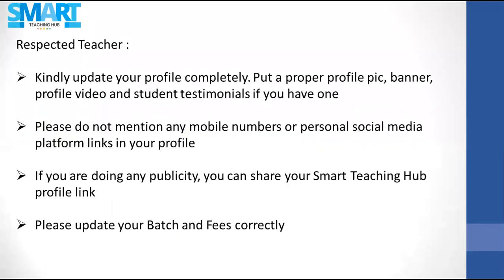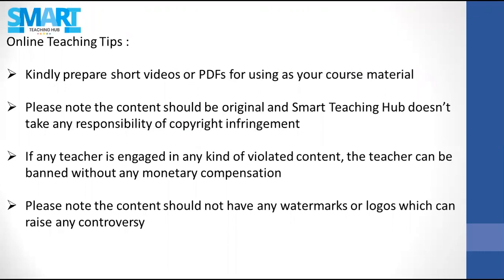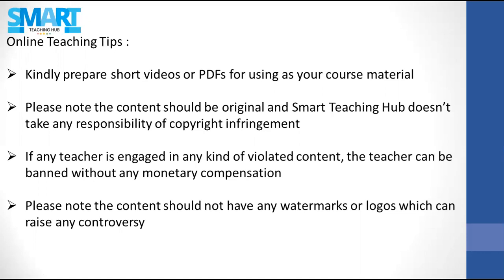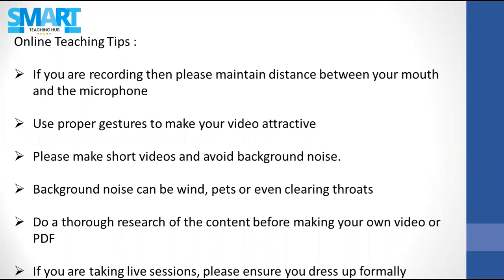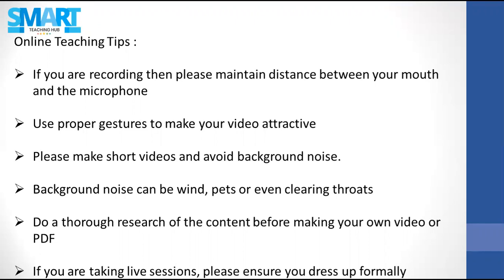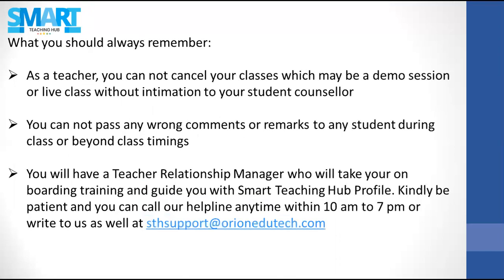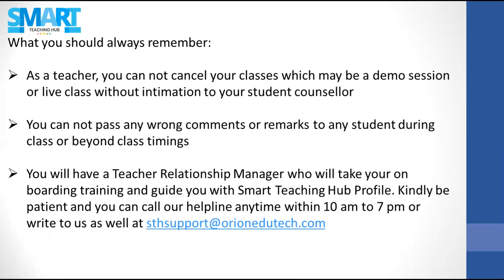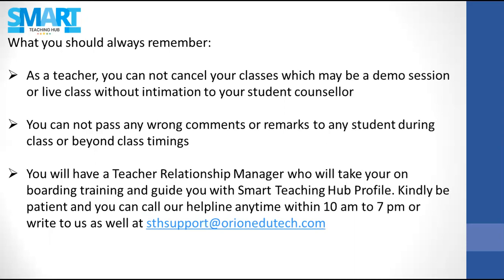TEACHER GUIDE | Smart Teaching hub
Check out the complete teachers' guide for Smart Teaching Hub Platform. Please watch the video till end.
today and learn with Expert Teachers.